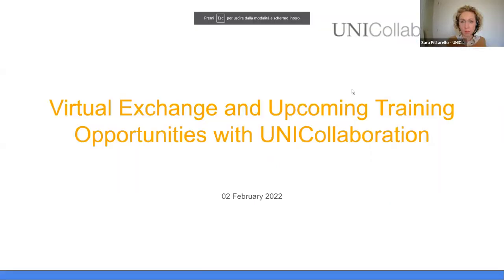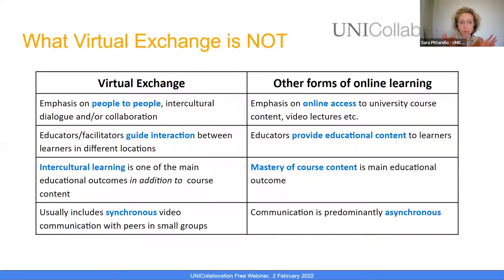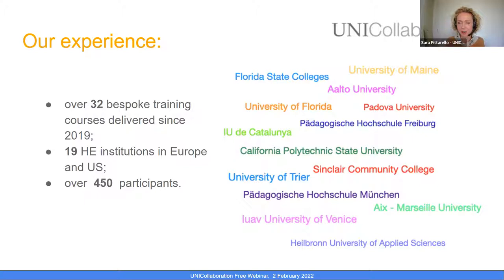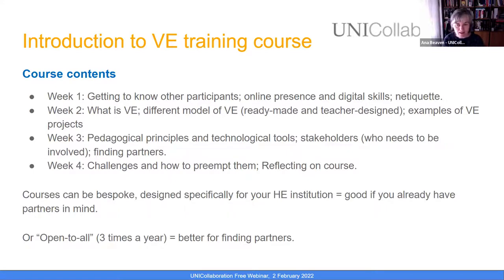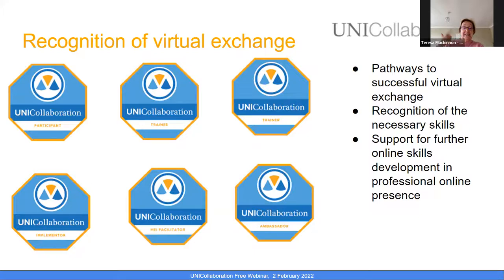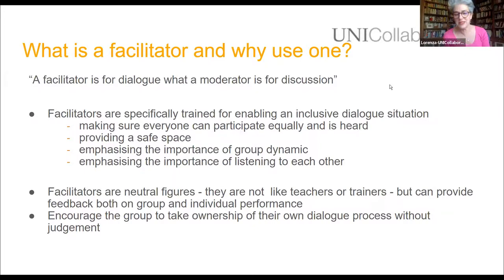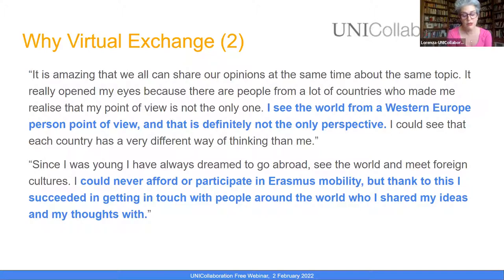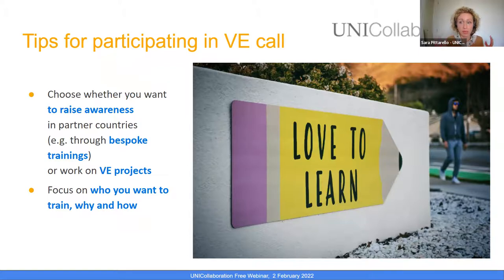UNICollaboration webinar Feb 2nd 2022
A free information webinar.